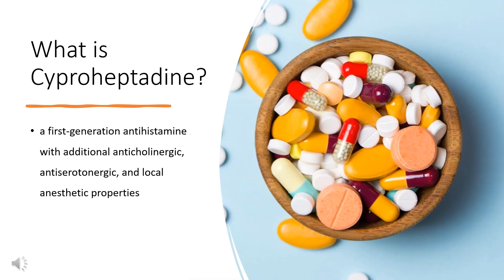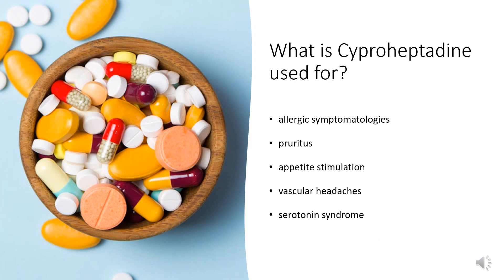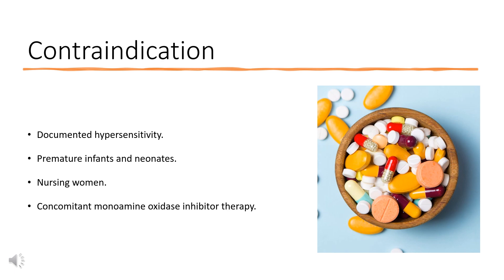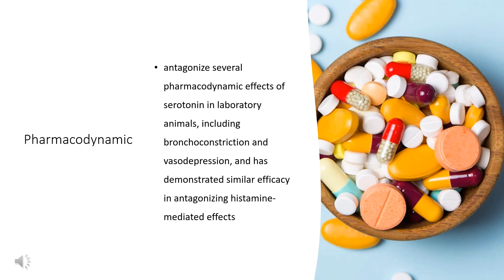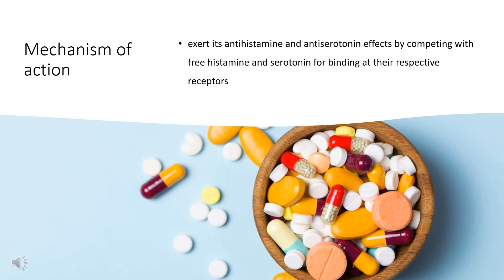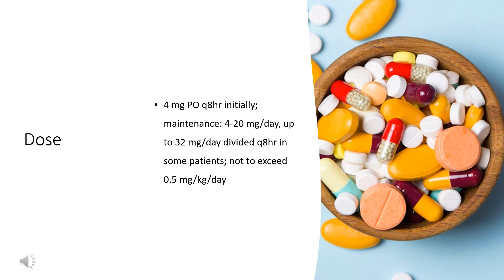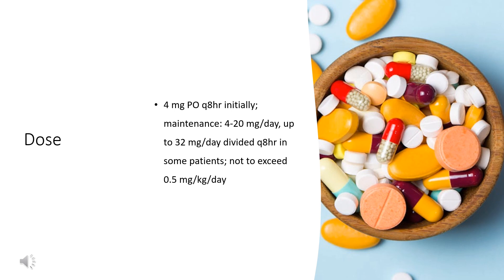cyproheptadine | Uses, Dosage, Side Effects & Mechanism | Periacti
Cyproheptadine is a combined serotonin and histamine antagonist used in the treatment of allergic symptoms, for appetite stimulation, and off-label in the treatment of serotonin syndrome.

In this video, let’s find found:
What is Cyproheptadine?
What is Cyproheptadine used for?
Contraindication
What are the side effects of taking Cyproheptadine?
How does Cyproheptadine work?
How to use Cyproheptadine?

📚 Sources / References
•  Medication information (uses, pharmacodynamics, mechanism of action, half-life):